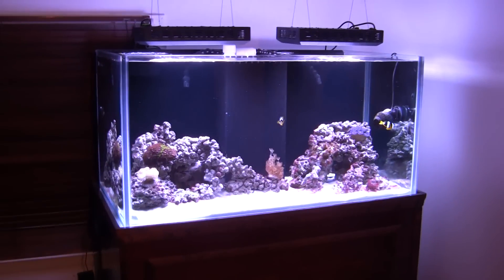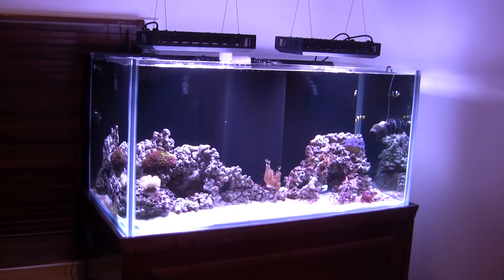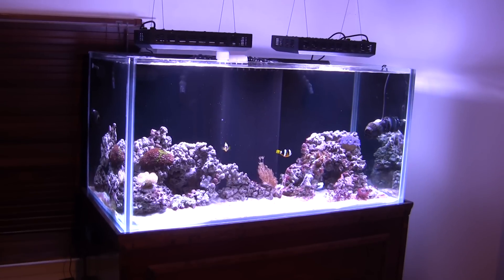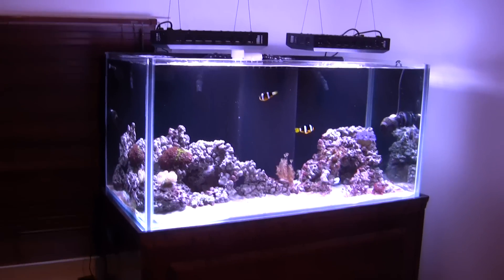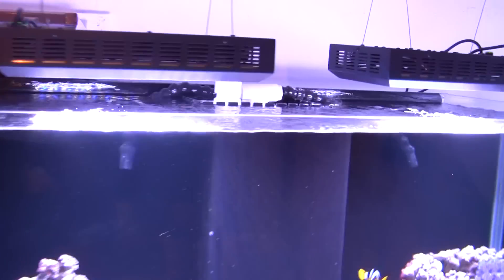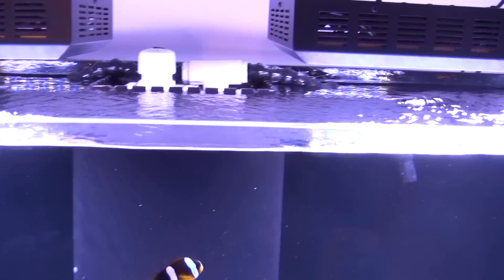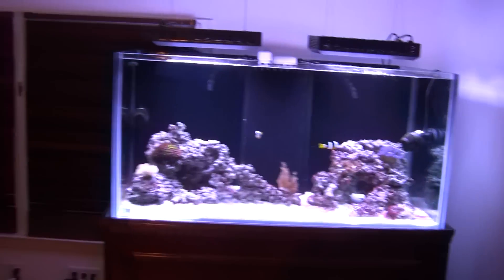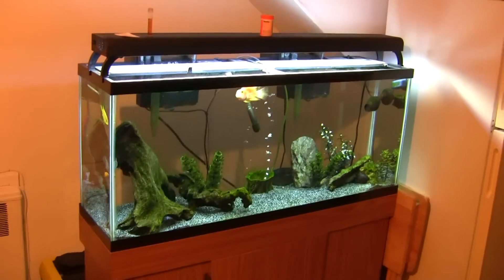FailSafe questions for YOU, about my 120 gal rimless reef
Looking for any information I can. Im always on the hunt for new information about this hobby. For the next few months I will be gone every weekend, from Friday afternoon to monday morning. My question for you is what are some preventative measures I can set up that I wont have to worry as much about disasters happening to the tank while im gone. Thanks for all your help.